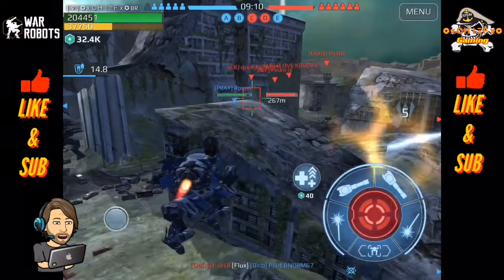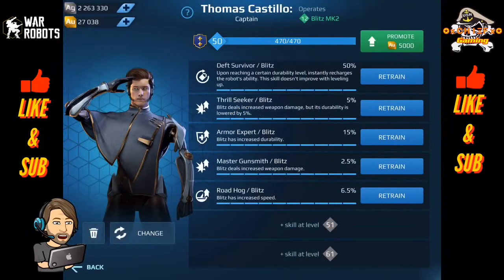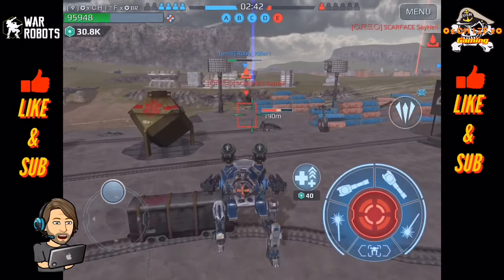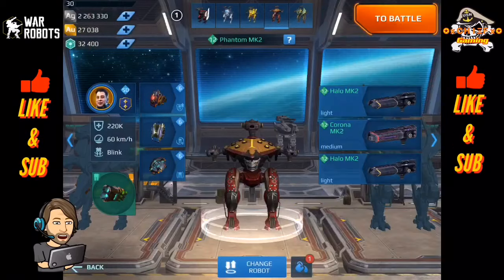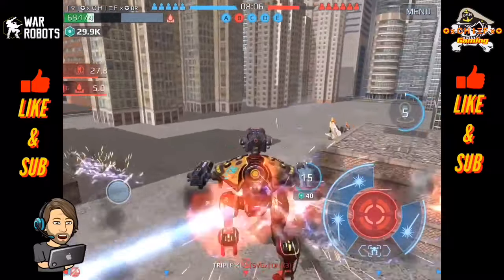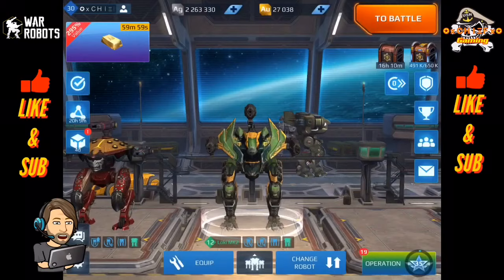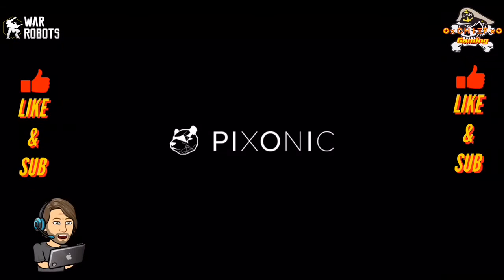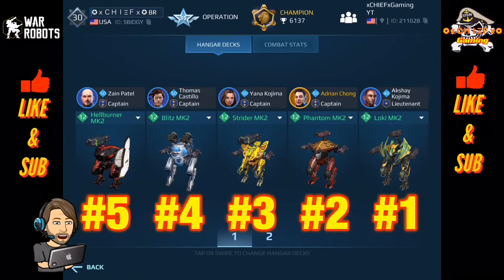Guide to Beacon Runners - Top Beacon Runners 2019 - War Robots [WR]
War Robots [WR] Guide to Beacon Runners - Top Beacon Runners 2019
Here is my guide for the Top Beacon Runners in War Robots. I consider a beacon runner as a robot that can quickly get across a map to take a beacon through force or trickery. Take a look at my choices for Top 5 Beacon Runners 2019. I also include some Honorable mentions at the end along with a great example of why I made my selection for the Top Beacon Runner.

xCHIEFx Gaming
Clan: B%M on iOS
Clan ID: 66358
Main Player ID: HOHSBD on iOS
F2P Alt Player ID: NKYHLK on iOS